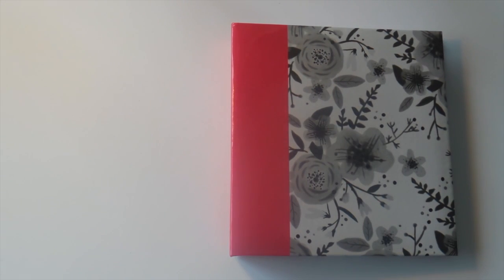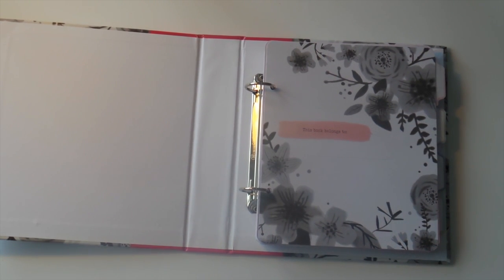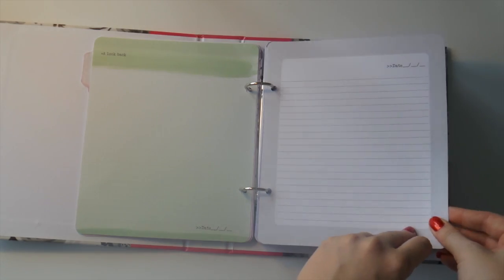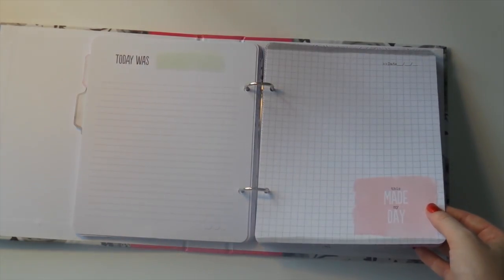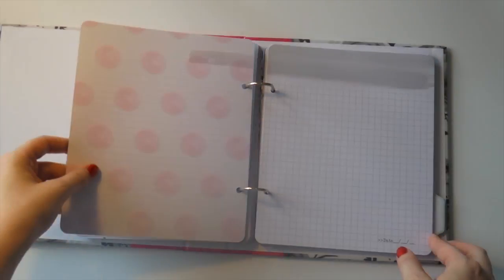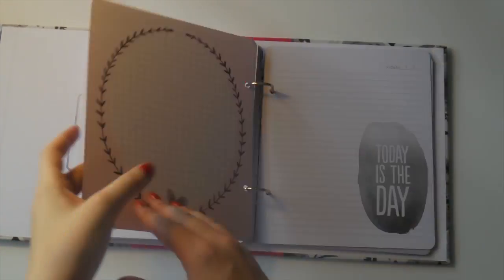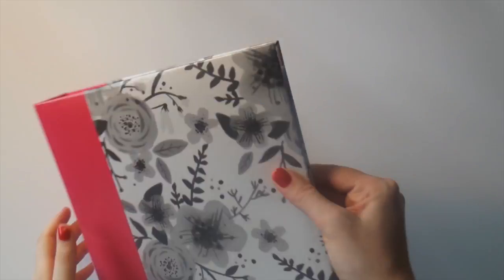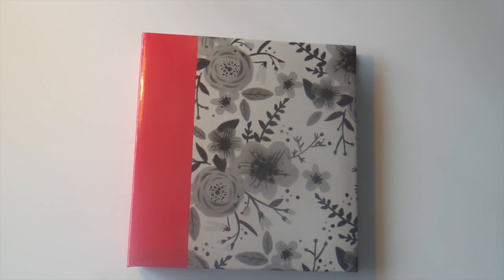Product Peek - Project Life Watercolour Journal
I am IN LOVE with this new journal from the Project Life range - Watercolour. It has beautiful soft tones of pink, purple, mint, grey and black and white, with lovely hand drawn and painted elements.